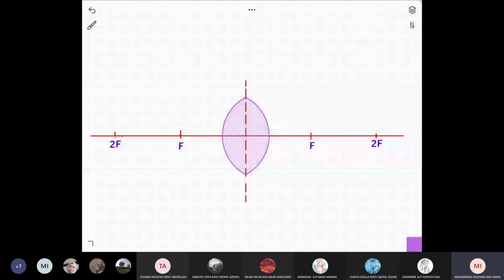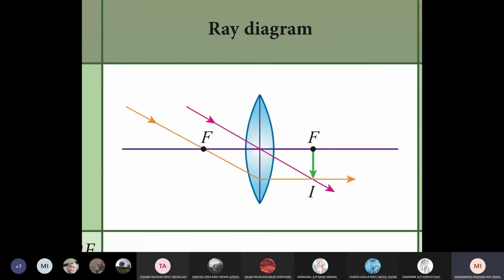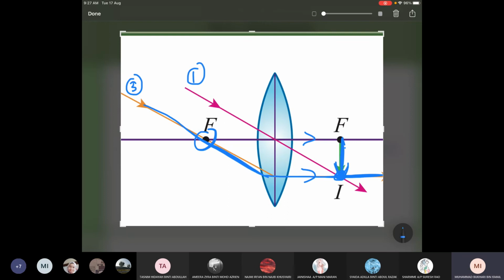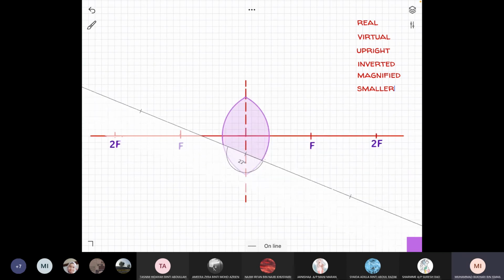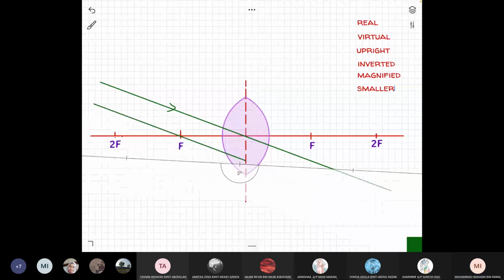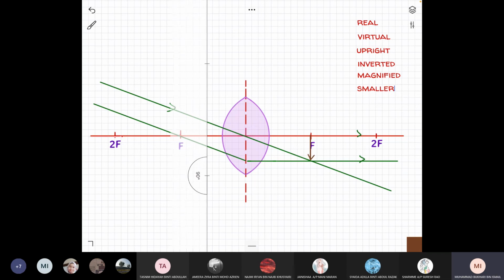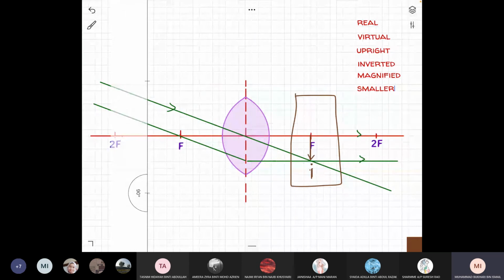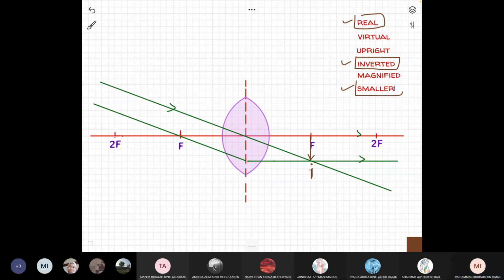First case: Object From Infinity